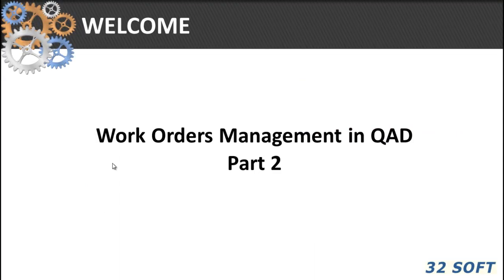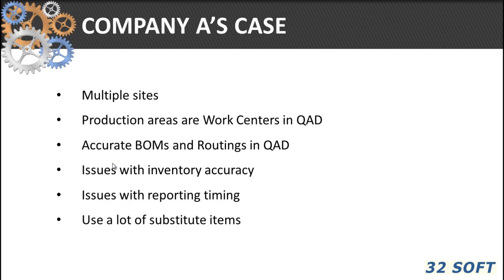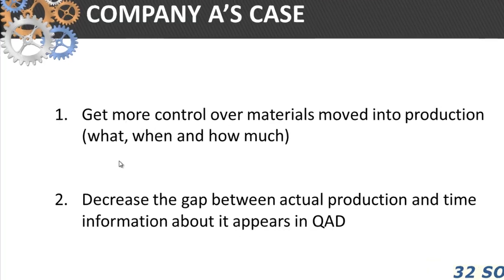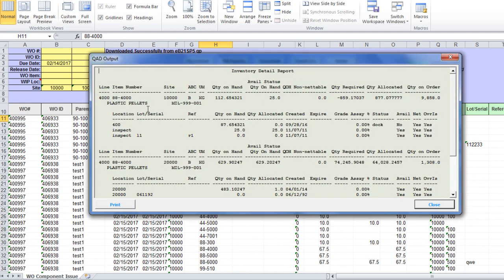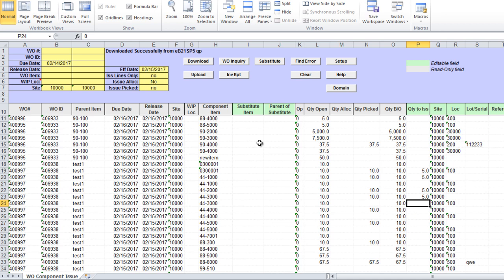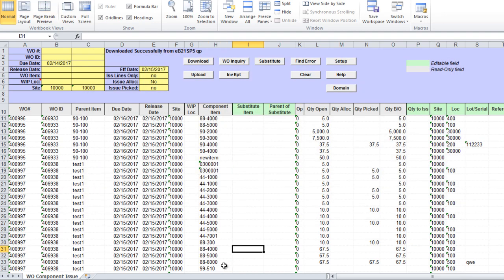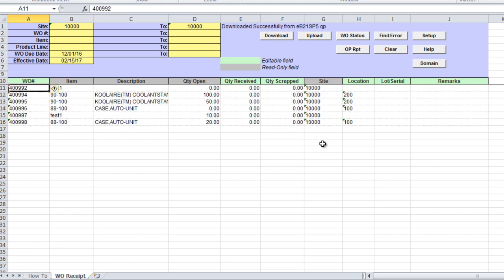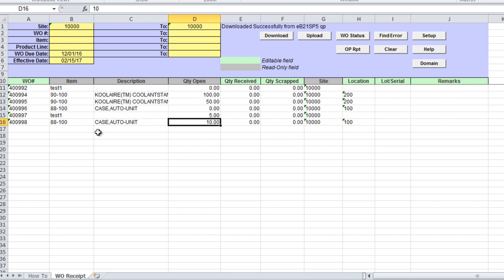Be Even More of a Work Order Wonder - 32 Soft Webinar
This information-filled webinar shows you how you can take your work order processing to a new level.
      •   efficiently process component issue, finished product receipts and WO backflush in QAD
      •   understand the impact of component issue on the accuracy of components availability, planning and inventory
      •   process work orders like a pro